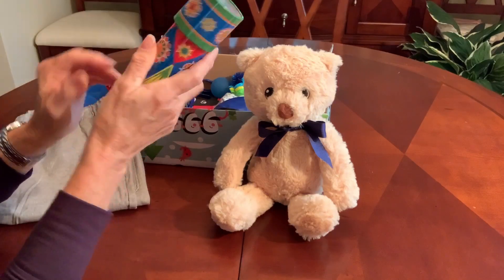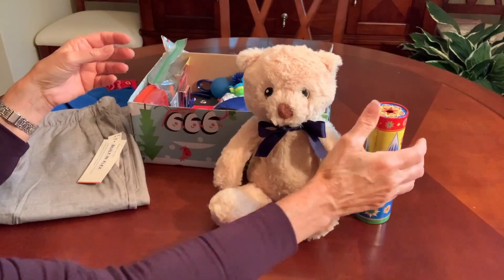BEARY RED & BLUE 🐻 BOY 10-14 OCC SHOEBOX UNBOXING | W/KALEIDOSCOPE | Operation Christmas Child 2020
8 inch foldable flying discs:

45mm bouncy balls (similar) 25 pcs:

Your likes and comments help spread the word of Operation Christmas Child.

OCC Shoebox collection week 2020 is Nov 16-23.